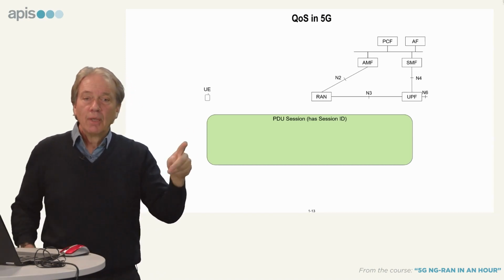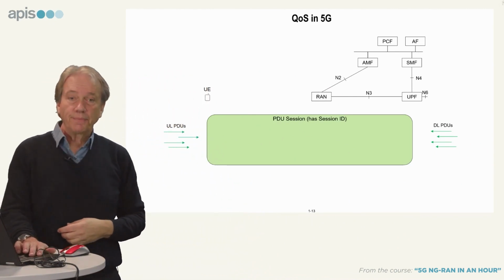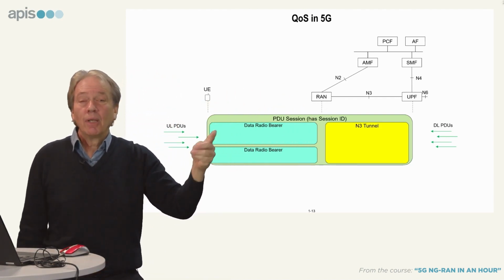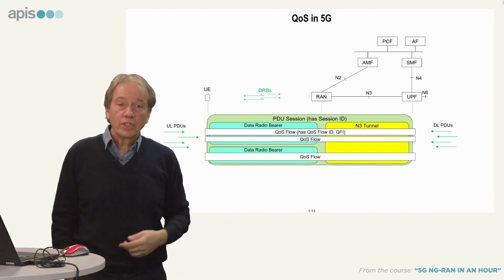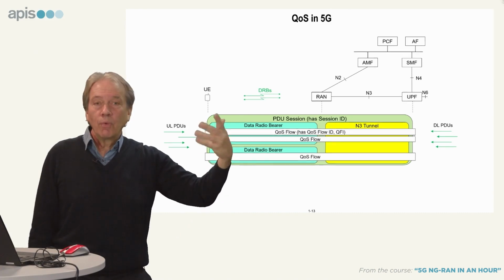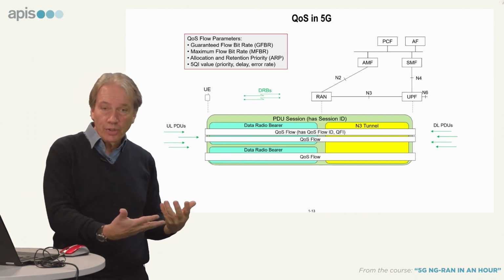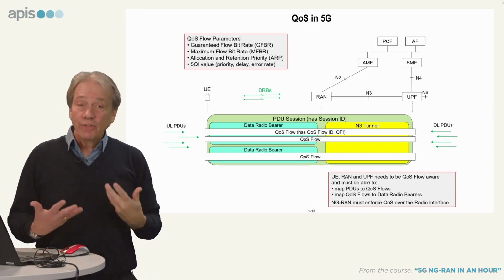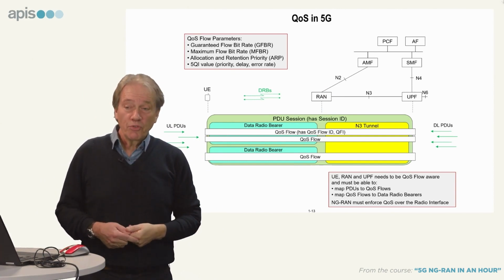Apis TechTip: 5G QoS Terminology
This is an episode of Apis TechTips, a series of short explainer excerpts from real Apis training courses. This episode teaches you the relevant words when talking about quality of service in 5G, and it comes from the course “5G NG-RAN in an Hour”.

This course provides a quick overview of the fifth generation mobile technology, and its radio access network, NG-RAN in particular.

Here are some of the topics that are covered in “5G NG-RAN in an Hour”:
• What Is 5G and Why
• The 3GPP 5G System
• Evolution from 4G to 5G
• NG-RAN
• The gNodeB
• What Makes New Radio New